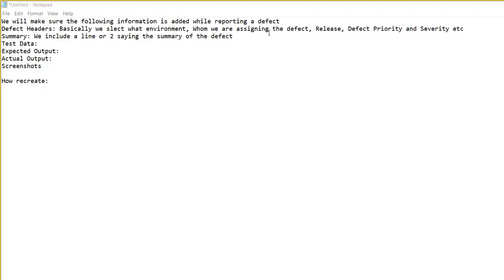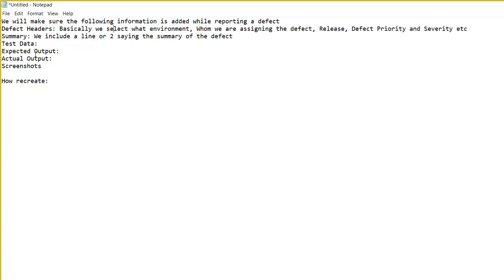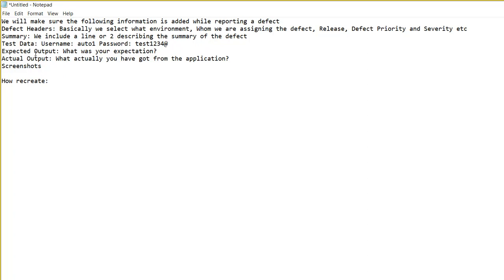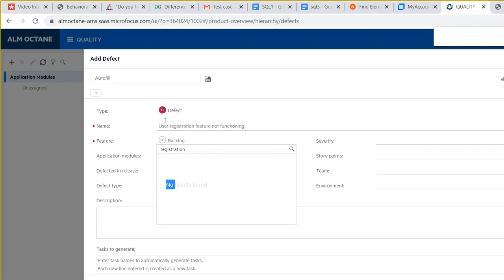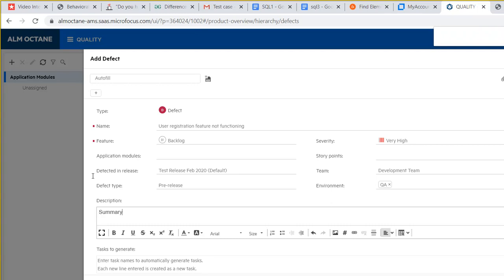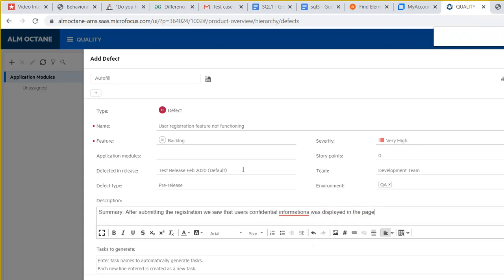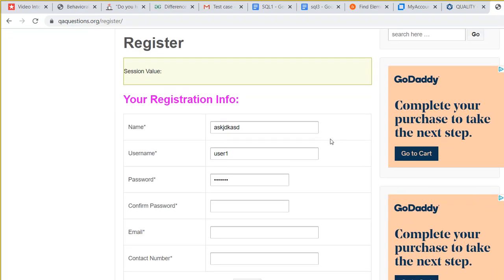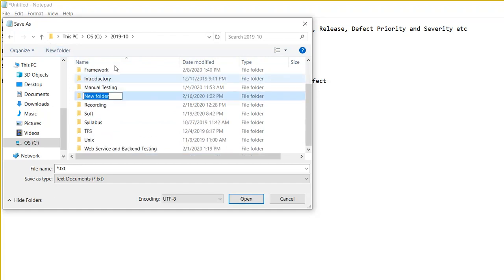What is defect and How to report a defect